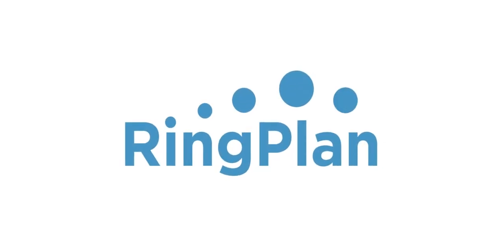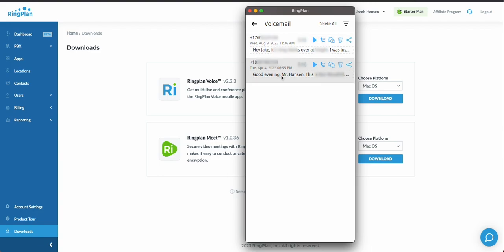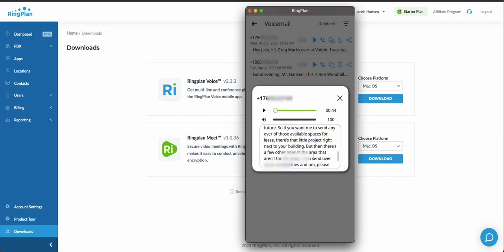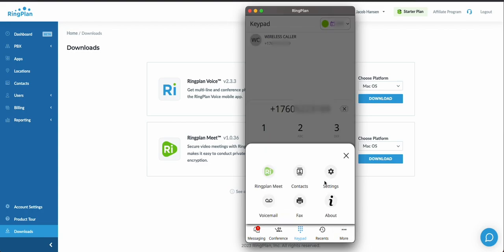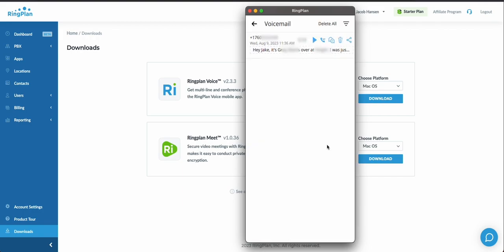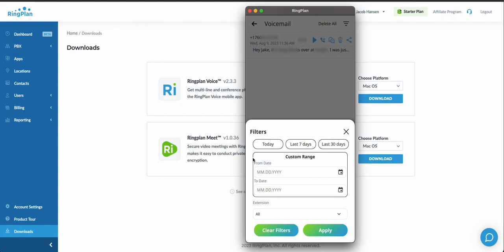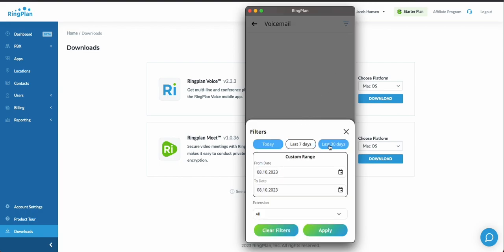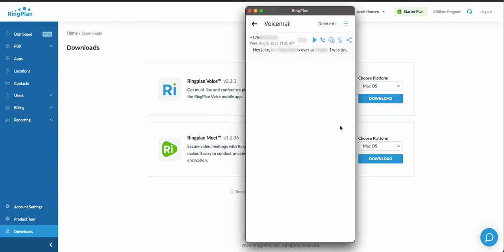How to Use the RingPlan Phone App | Video 9 - Checking Voicemail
In this video, you will learn how to check your voicemail on the RingPlan phone app. We will start with navigating to your voicemail directly from the 'More' button at the bottom of the page.

Select a message to open it up to read the entire message. Access your timeline and volume controls, along with a full transcription of your message.

Hover over your icon menu to see the selection. Click on your dial button to access your phone dialer to call them back. Use the messaging option to switch between from / reply numbers.

Use your messaging button to send a text message response to that number.

With RingPlan you will have access to the following menu items on any message, including copy links to your message; copy message text; or share via email, to share your voice message with someone else.

Finally, learn how to filter voice messages to find a message. Sort by date by choosing between today, the past 7 days, the past 30 days, or set a custom range.